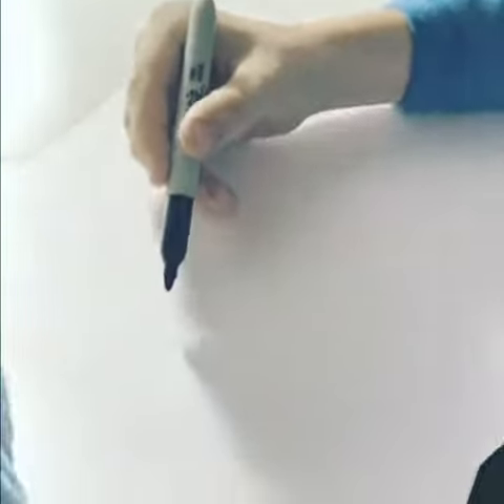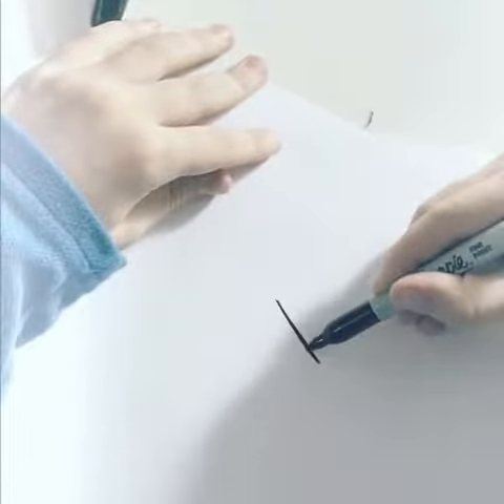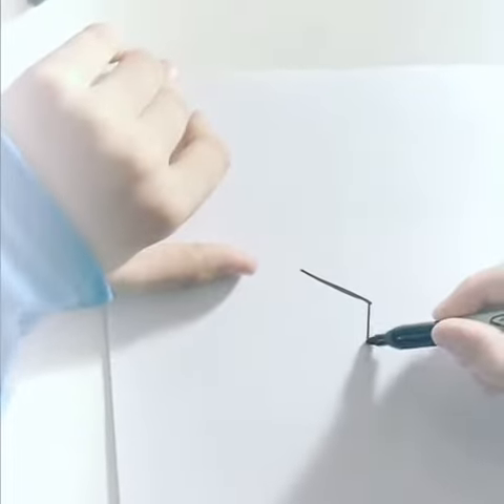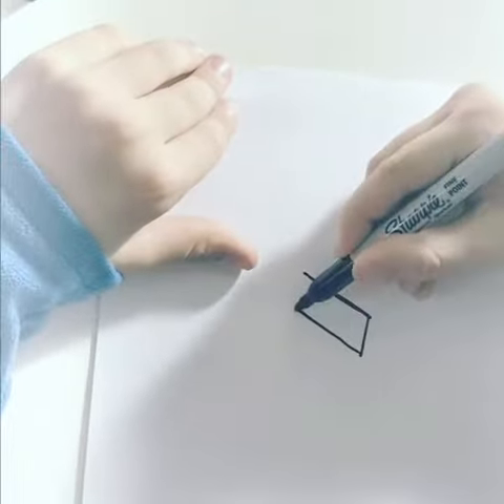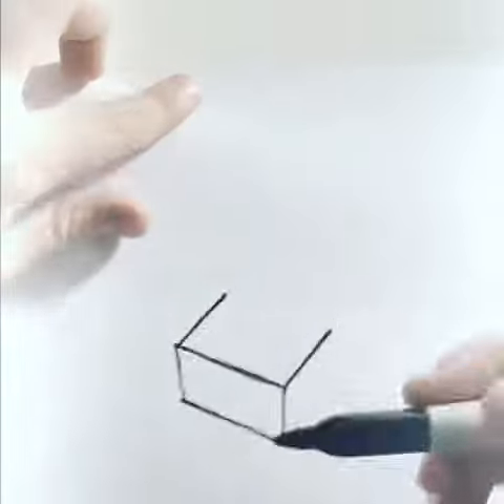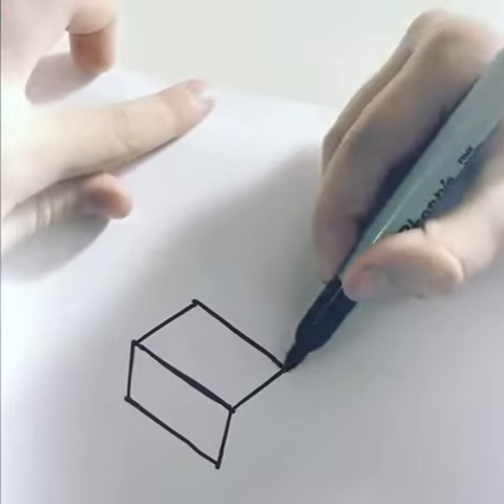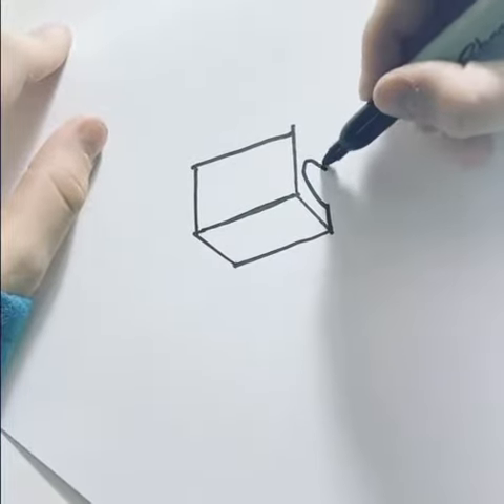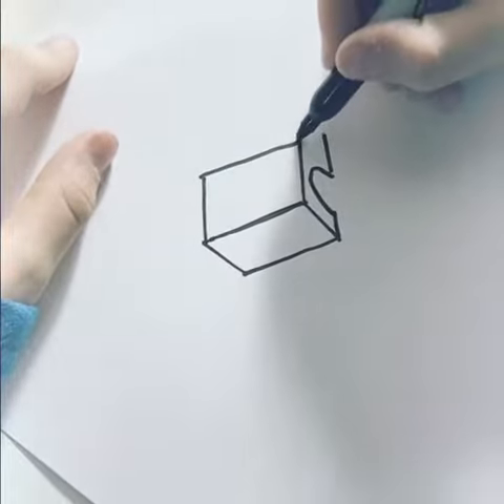Turi drawing a Land Rover-Tutorial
Nine year old Salvador will teach you how to draw a Land Rover